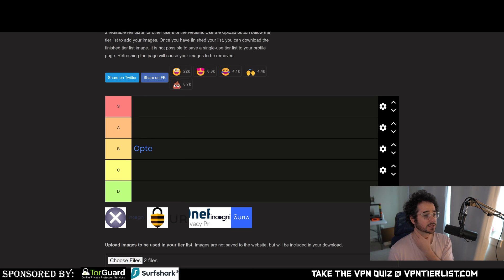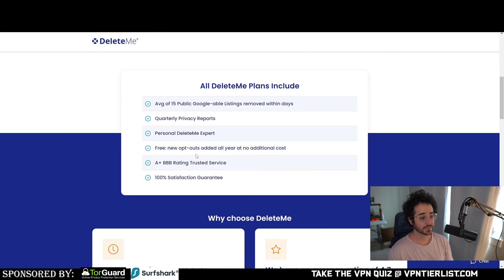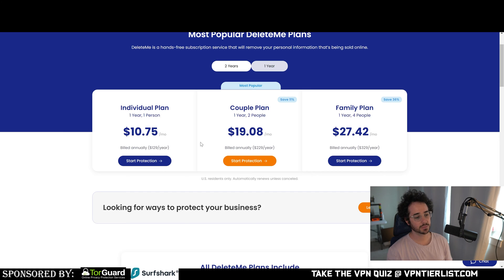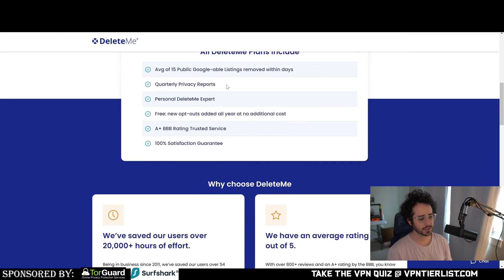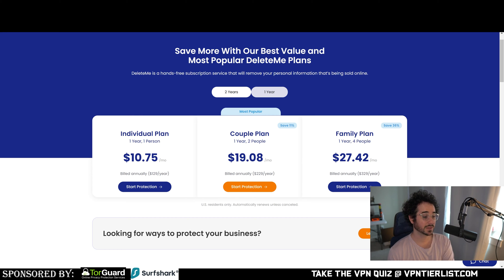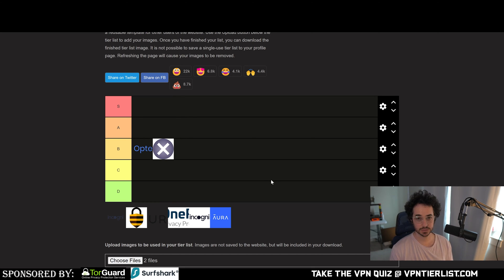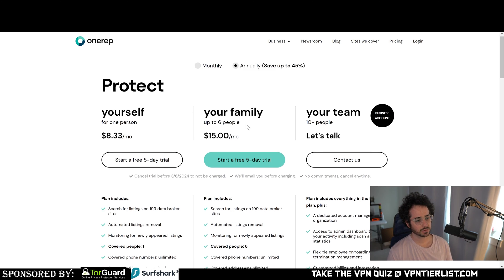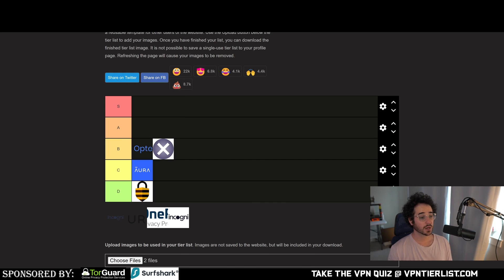Data Broker Removal Tier List Video 2024 - Which Service Removes your Data the Best?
Check out my list of tools that remove your IRL information from the internet, i.e, data removal tools or data broker removal tools.

Timestamps
00:00 Introduction to these services
00:20 recommended vpns
01:00 what are the differences between these services?
03:30 Optery
05:11 Deleteme
09:17 PrivacyBee
09:47 Aura
11:14 Onerep / Mozilla Monitor
12:04 Incogni (S Tier)